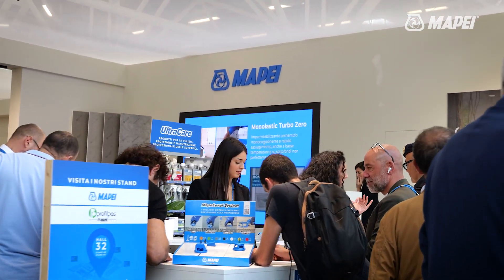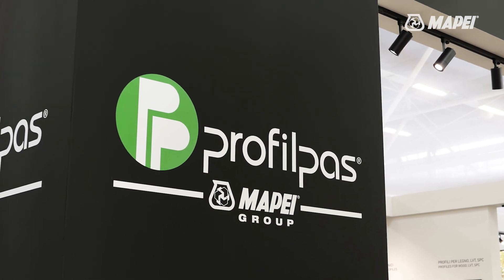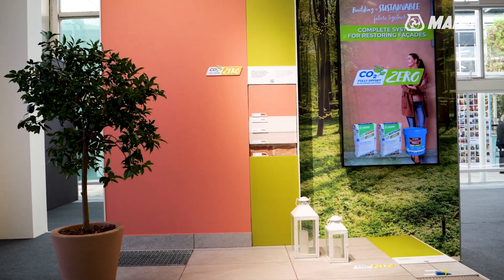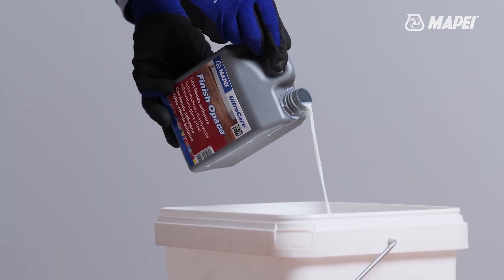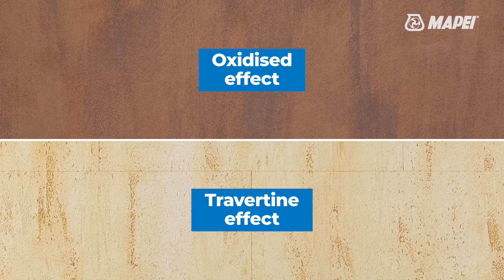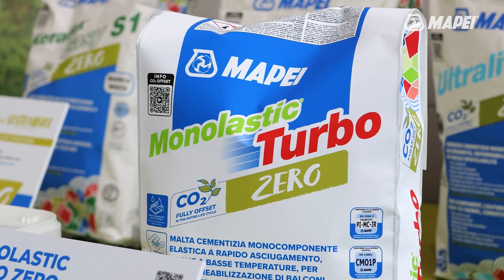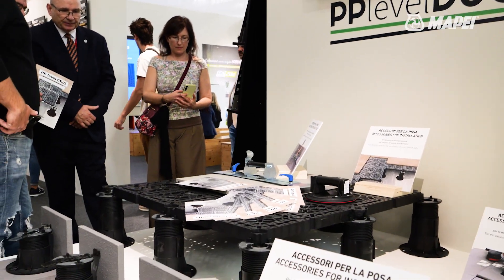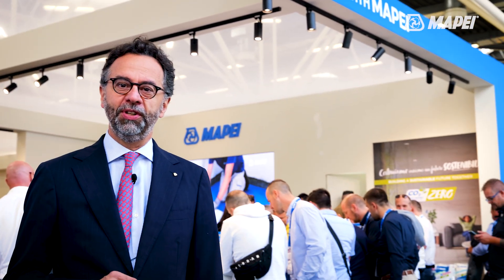CERSAIE 2024 | Mapei's presence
This year, at CERSAIE 2024, the leading fair in the ceramics business, Mapei's focus was on sustainability.

Mapei also presented some new products:
- the Planitex range, in its S and L versions.
- the UltraCare line
- the smaller pack of Kerapoxy Easy Design
- AquaDefense Zero (waterproofing solution)
- Monolastic Turbo Zero (waterproofing solution)
- Mapeheat system for underfloor heating
- Profilpas innovations for terraces and balconies